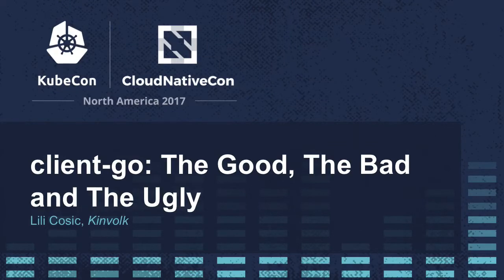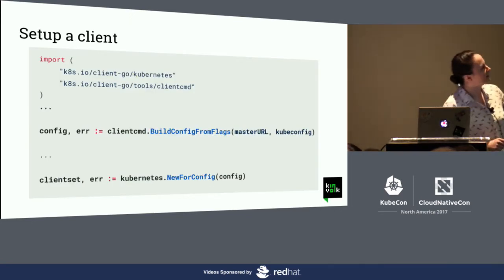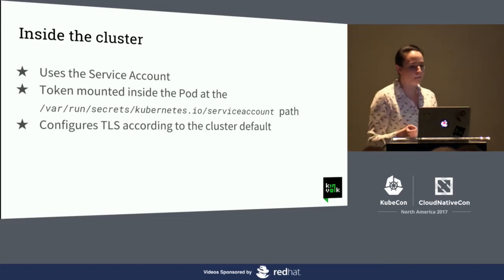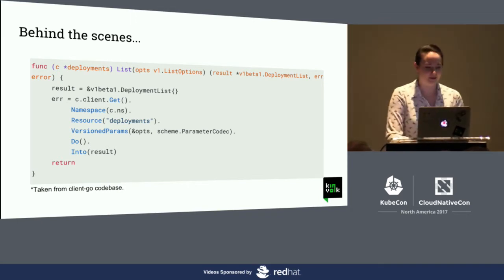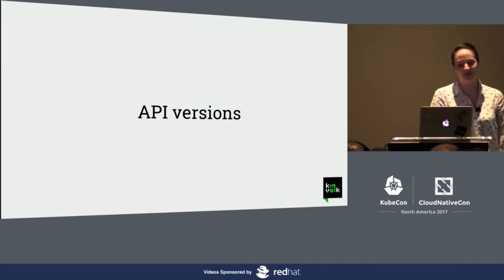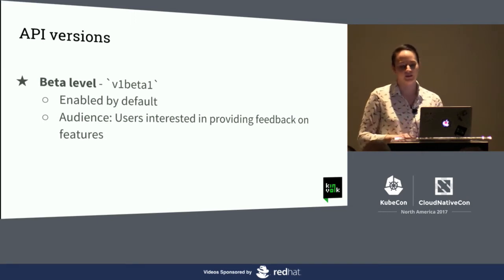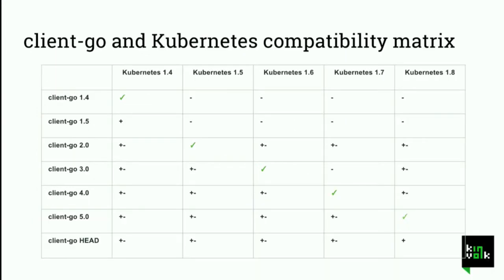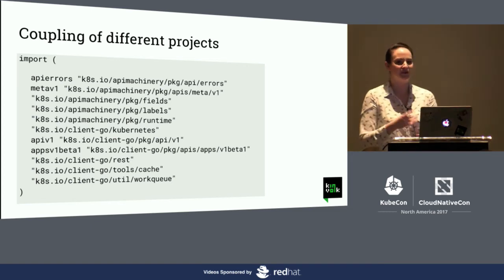client-go: The Good, The Bad and The Ugly - Lili Cosic, Kinvolk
This talk will focus on client-go, a go client for talking to Kubernetes clusters. At Kinvolk we have used client-go in various Kubernetes projects. Lili will share the general use-case of client-go and explain how powerful it is to customize, optimize, and automate tasks with it. Furthermore she will explore the parts that client-go is great at, as well as the parts that can still be improved. Lili will end with a demo showing how easy it is to harvest the power of client-go, and showcase how it can be used to customize your Kubernetes experience and solve real problems.

About Lili Cosic
Lili is a Software Developer at Kinvolk, a Berlin-based Linux development consultancy, where she works on a variety of projects surrounding Linux. Currently she is working on a Habitat Operator, a controller to easily create and manage Habitat Services on Kubernetes. In her free time she enjoys experimenting with Kubernetes. Previously she worked at Wimdu, as a Ruby developer, helping build tools to process large amounts of data.